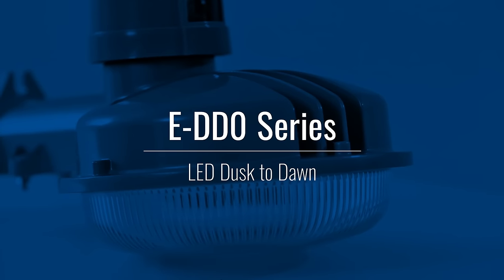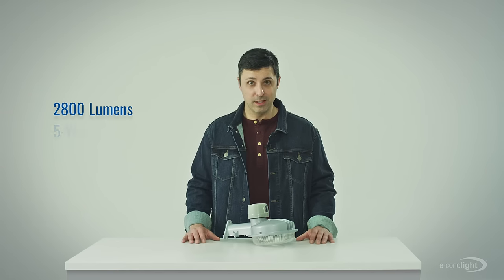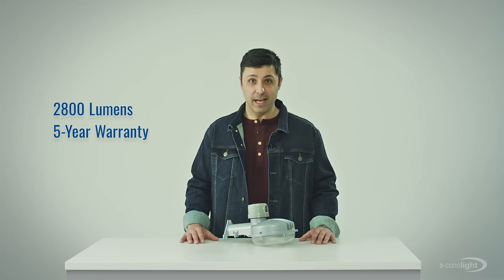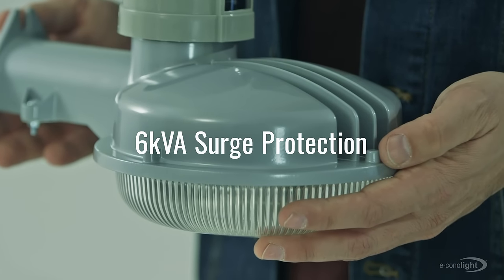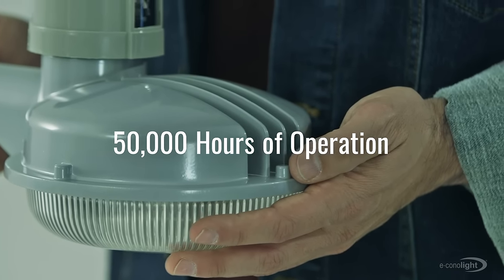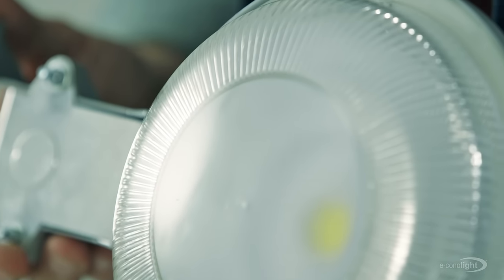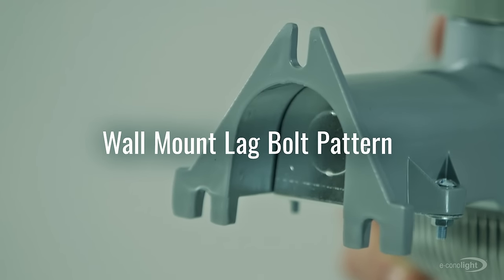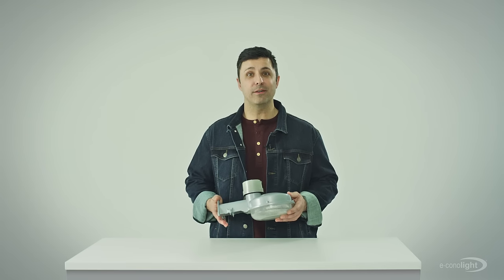E-DDO Series: LED Lighting to Shine from Dusk to Dawn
With 6kVA surge protection and a wall mount lag bolt pattern, installation is simple and there’s never a need to replace ballasts. And that’s only a small part of what the E-DDO series offers.